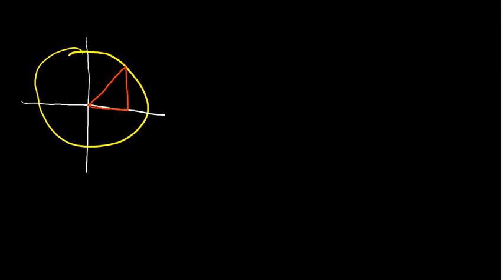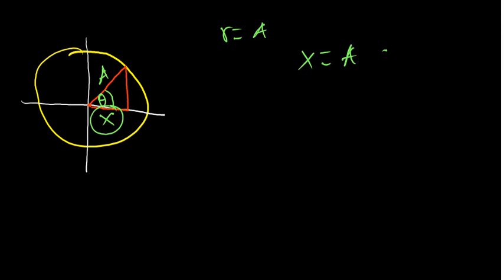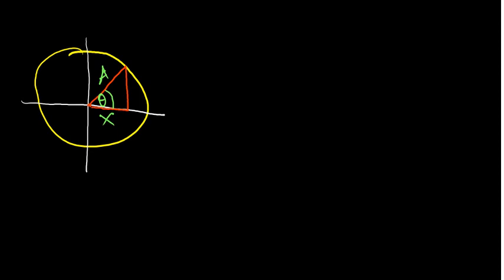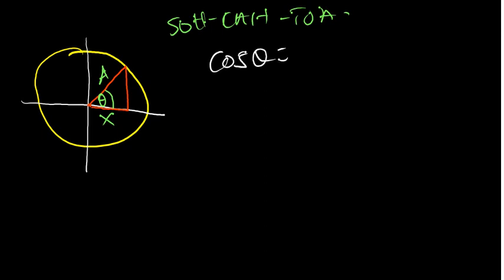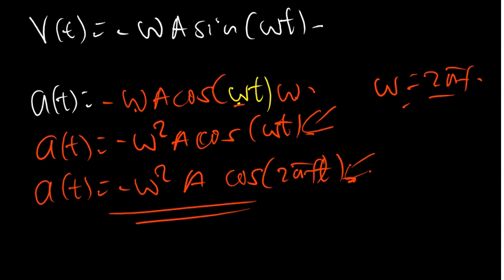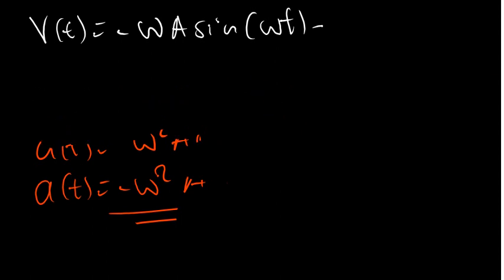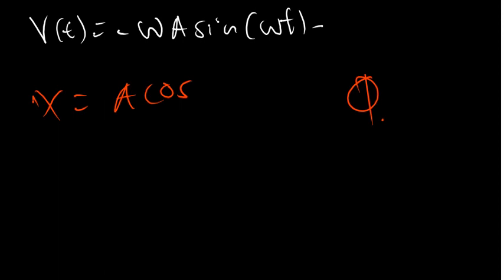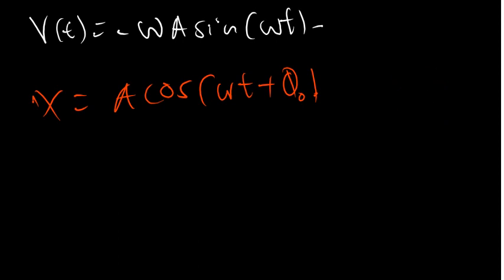Deriving equations of Position,Velocity and Acceleration as a function of time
In this video, we'll be discussing how to derive equations of position, velocity and acceleration as a function of time.

Equations of position, velocity and acceleration are an important part of physics and are used in many contexts, such as in mechanics, engineering, and astronautics. By understanding how to derive these equations, you'll be able to use them more effectively in your studies and investigations!